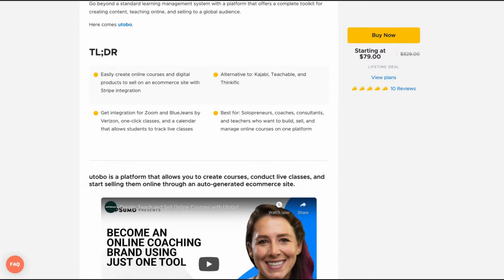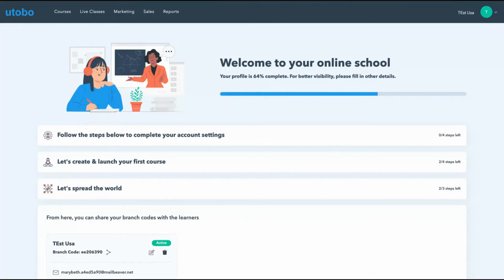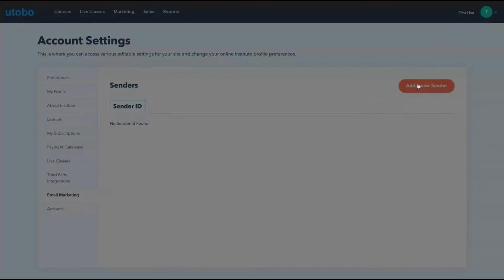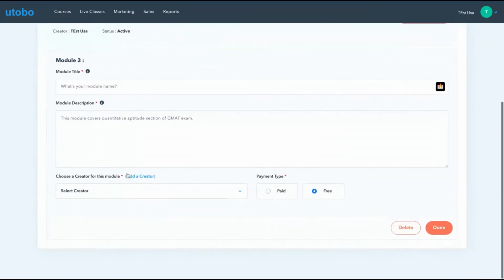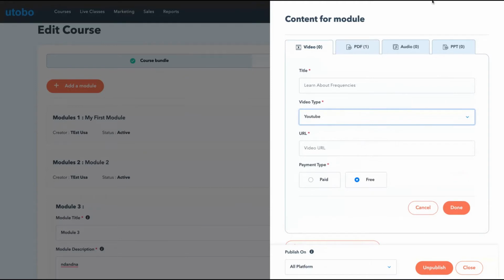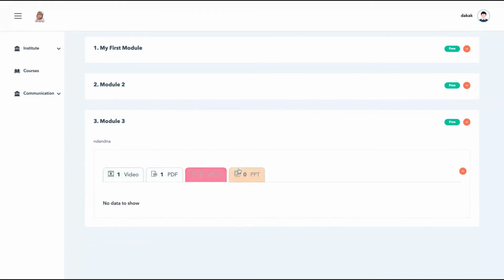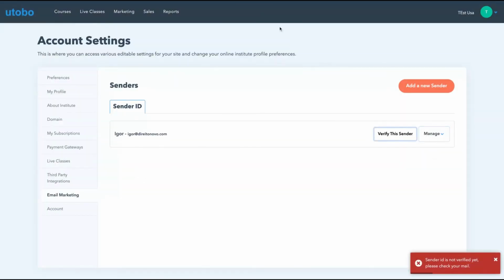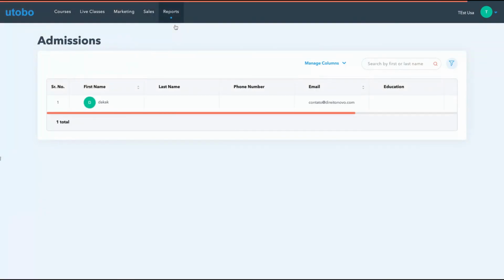UTOBO REVIEW: AppSumo Lifetime Deal (Teachable and Kajabi Alternative)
Join our Facebook community of lifetime deal stars ⭐ -

UTOBO REVIEW: AppSumo Lifetime Deal (Zapier and Airtable Alternative)

Utobo is a platform that allows you to create courses, conduct live classes, and start selling them online through an auto-generated ecommerce site.

Create courses, teach live, and sell content online using just one simple tool.

Alternative to: Kajabi, Teachable, and Thinkific.

Get integration for Zoom and BlueJeans by Verizon, one-click classes, and a calendar that allows students to track live classes.